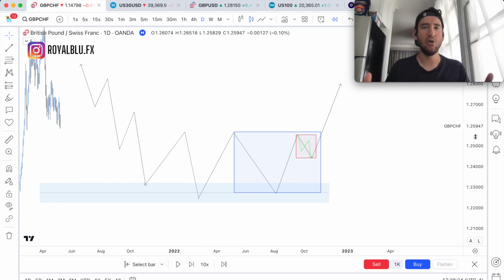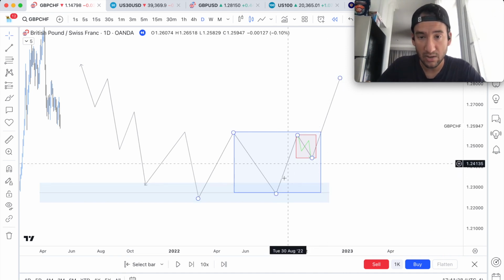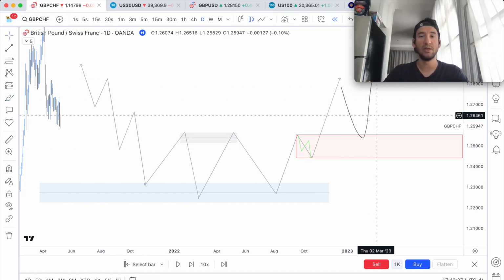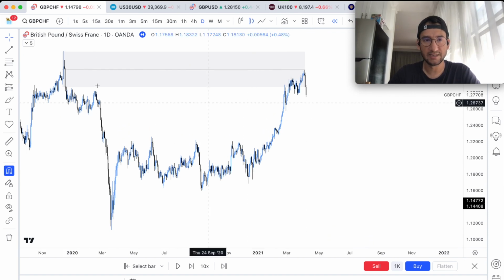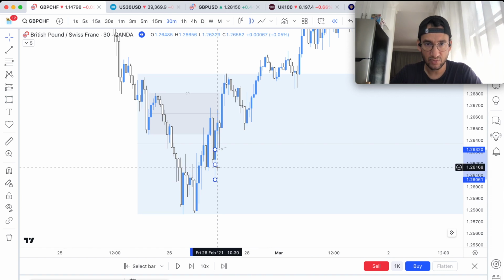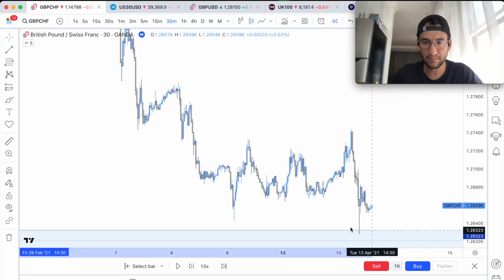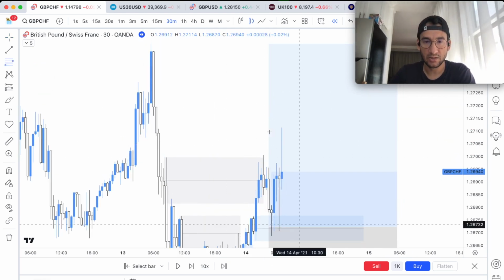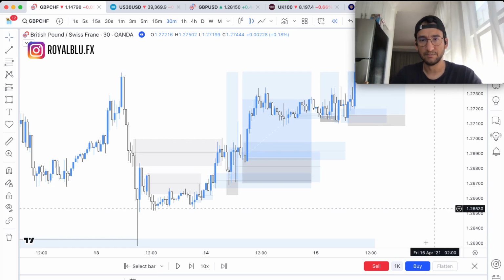Refining Supply and demand Zones aka (order blocks)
👉🏼 In this video we talk about how to refine supply and demand zones like a pro.

Royal Blu FX do not offer any financial advice whatsoever within any information supplied. Any person undertaking either does so with the understanding that the information supplied is simply a guide to demonstrate how Royal Blu FX traders utilize there strategies.